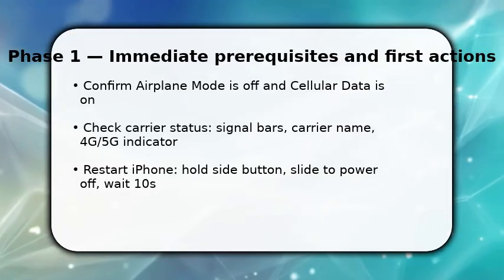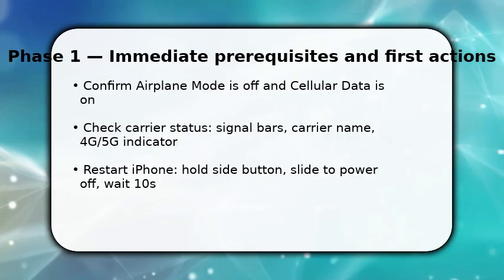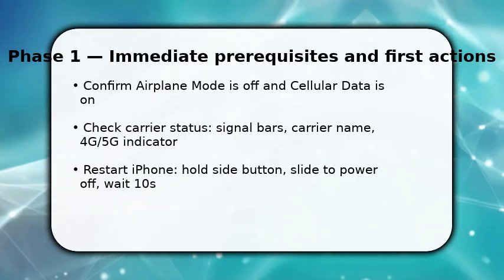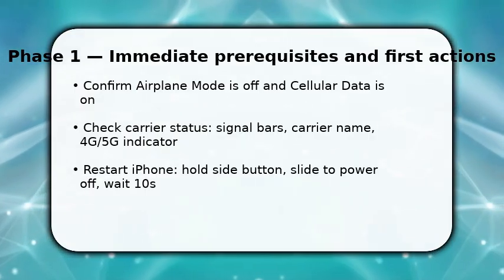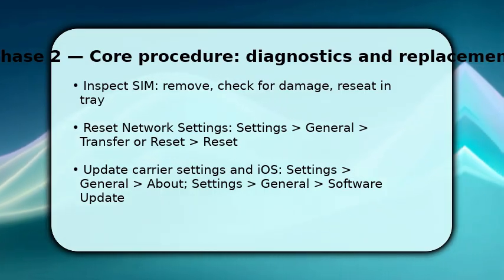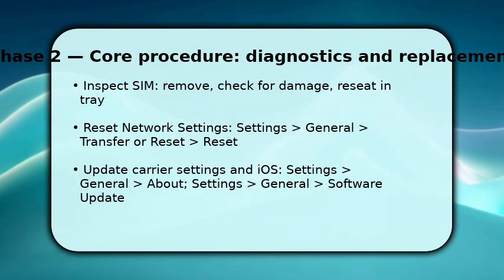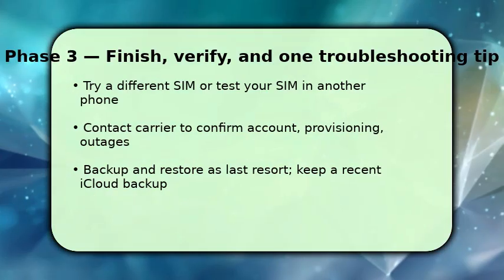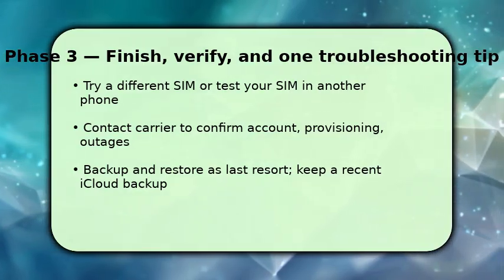How to Fix Cellular Connection Issue on Iphone - Step by Step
How to Fix Cellular Connection Issue on Iphone - Step by Step | 🔒 Surfshark VPN Deal — Stay private and secure. $1.99/mo + 3 Months Free ▸

Discover the ultimate guide to resolving cellular connection issues on your iPhone. This step-by-step tutorial covers common problems like dropped calls, slow data speeds, and more. Follow along as we troubleshoot together!

iPhone Cellular Connection Issue Fix, Troubleshooting iPhones Connectivity Problems, Improve iPhone Data Speed, Resolving Dropped Call Issues on iPhone, Step-by-step Guide to Troubleshot Your iPhone's Network